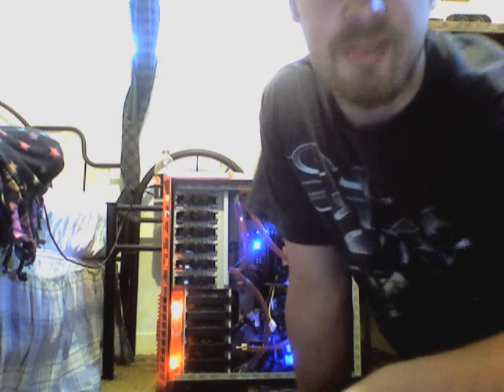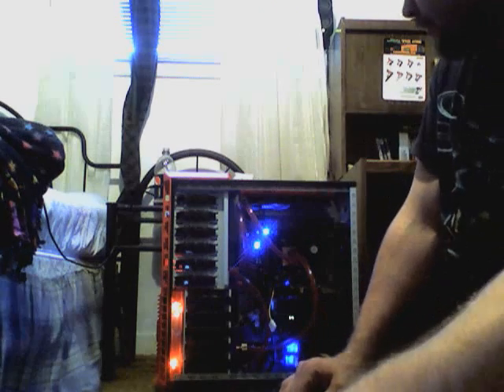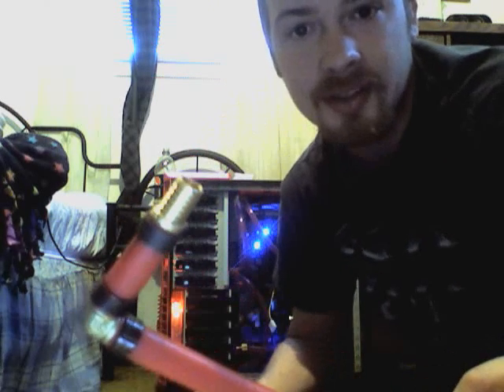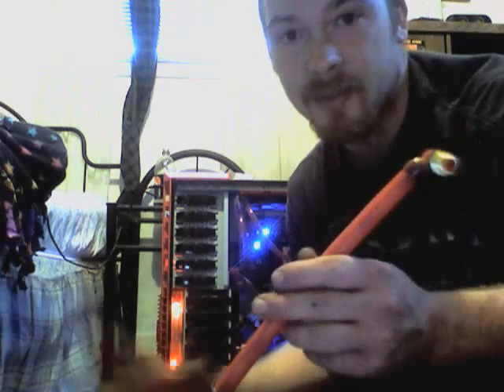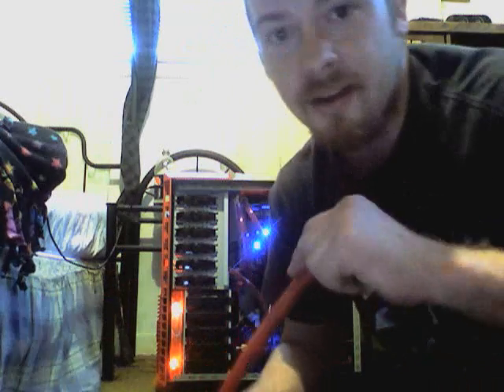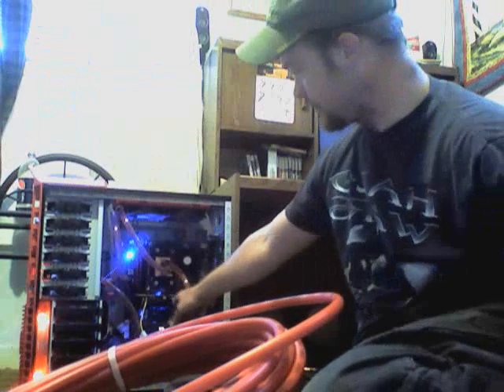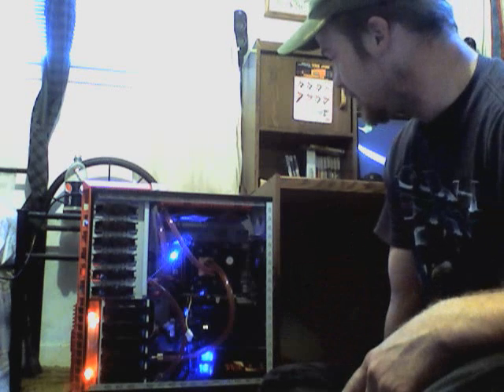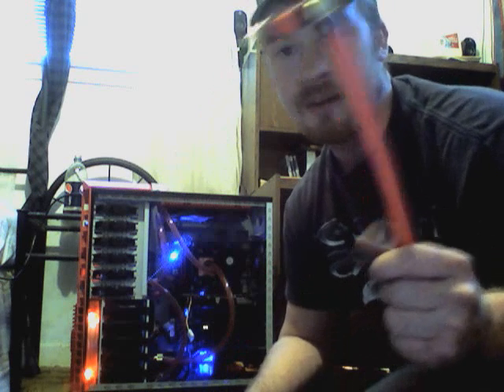water cooling with pex tubbing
The first to us pex tubbing on a computer for water cooling